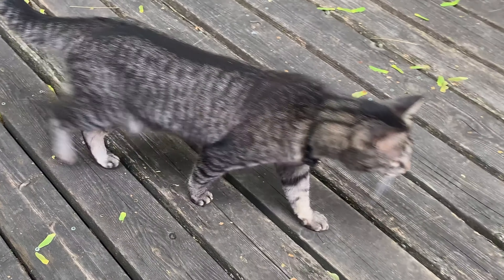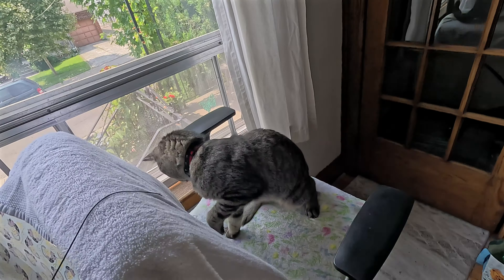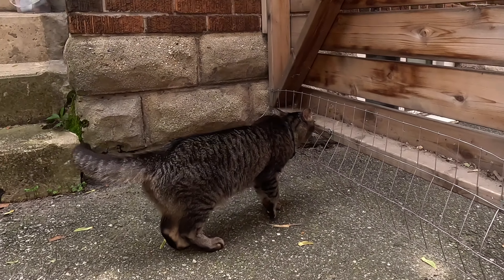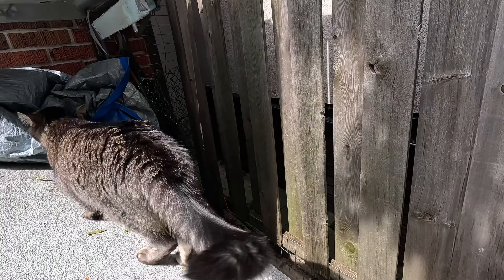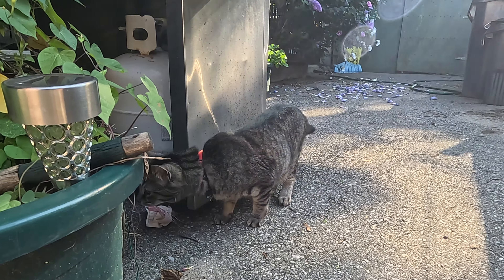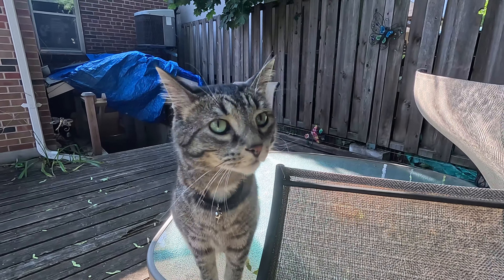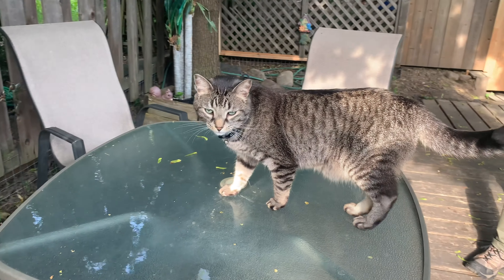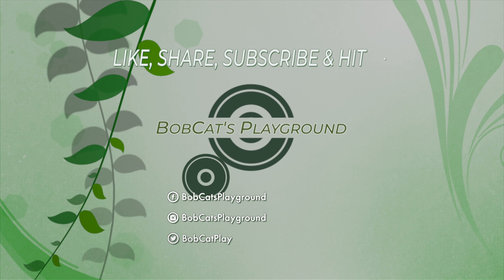Build Your Cat an Outdoor Playground! 🐱 🐈 🏡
Want to give your kitty a taste of the great outdoors, but still want to keep them safe? Build an enclosure, as my humans did. It might be easier than you think!

CAUTION: When testing a new enclosure for weakness, be sure your cat is leash-trained and comes when called. Keep treats handy to summon them when called. If you’re letting your cat into the enclosure unsupervised, provide a route for your cat to escape to safety, in case other animals get inside.

I’m Bobby, a rescue cat with my own informational YouTube series called BobCat's Playground, featuring feline experts who answer all your questions about creating the best furever homes for your fur kids!